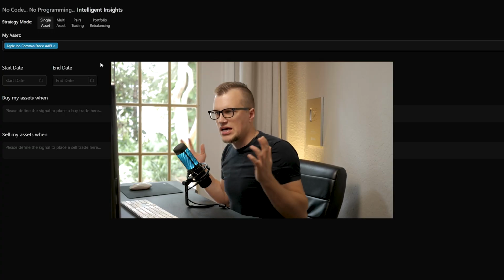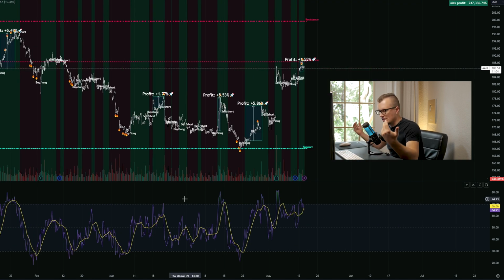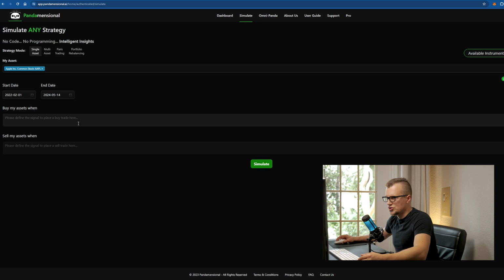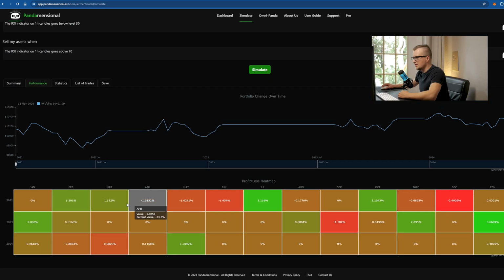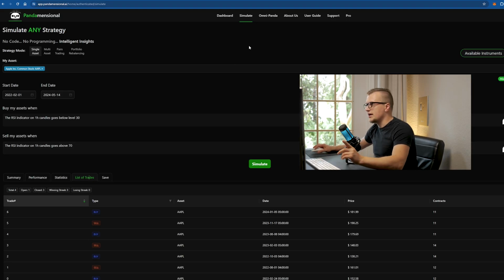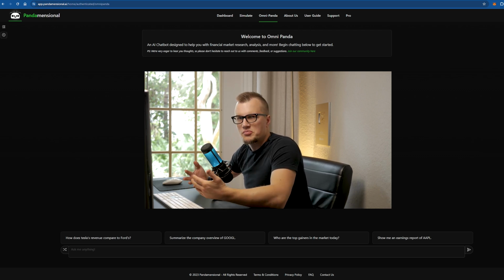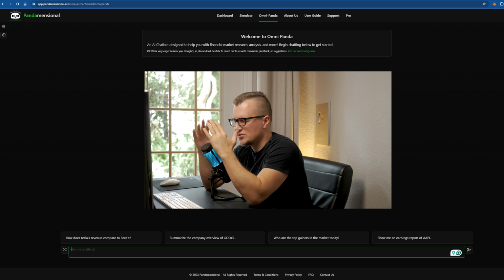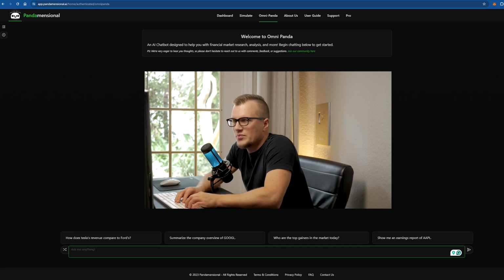Pandamensional AI Trading: Trading Stocks and Crypto With AI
⚡️💰 Mercury Bank Referral (Get $250 when you deposit $10K within 90 days)

How would you test a trading strategy without spending too much time? How can you quickly determine the top gainer and top loser in the market? How can you quickly figure out assets that are overbought or oversold? It turns out that it is possible now. With the new AI-powered platform called Pandamensional, you can now run comprehensive AI-powered analyses that should help you level up your outcomes. In this video, I am showing how trading is getting easier with AI.